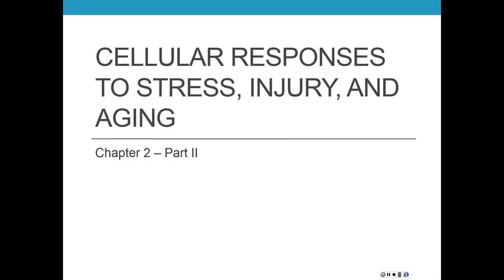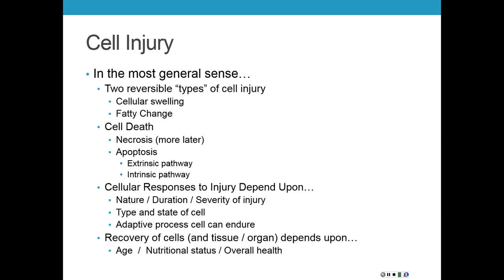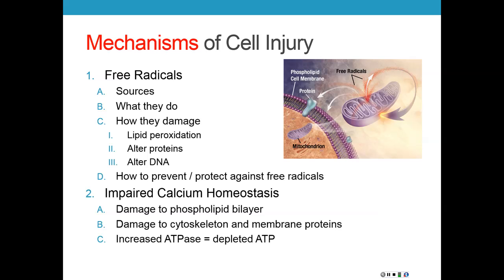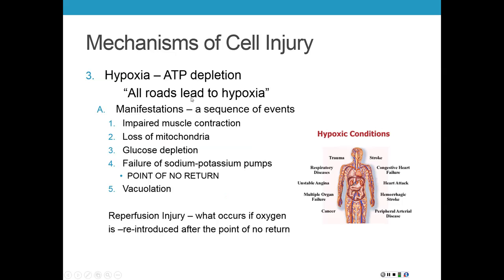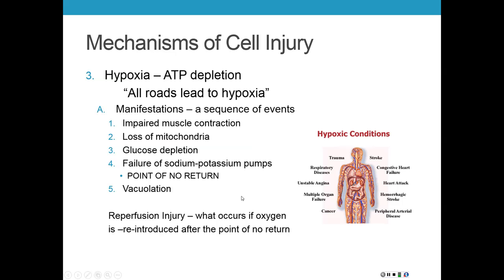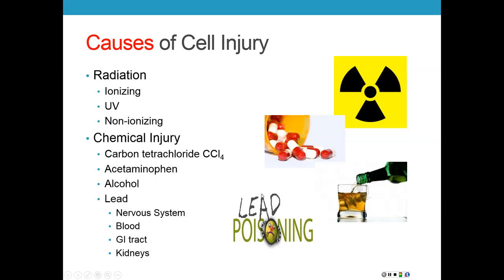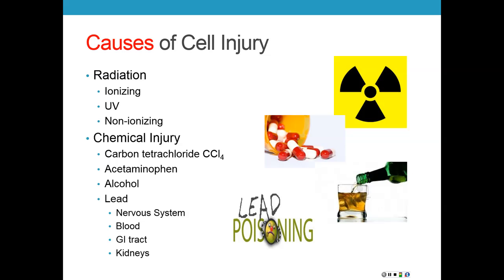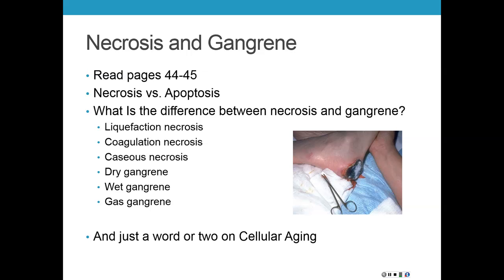Cellular Adaptations and Injury Part 2